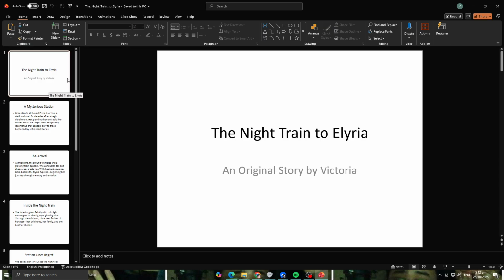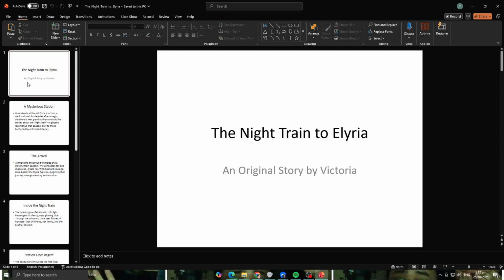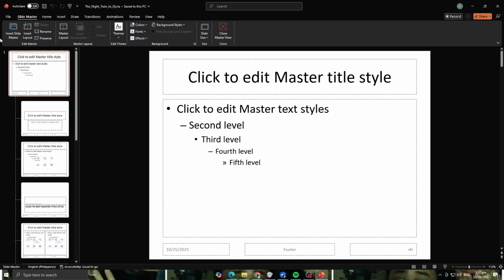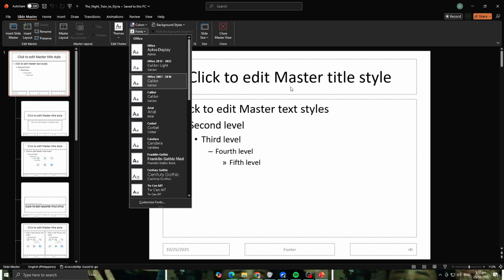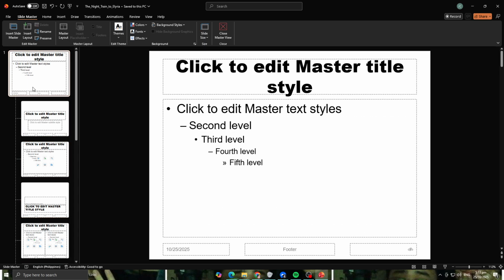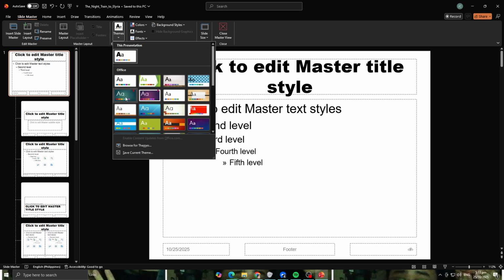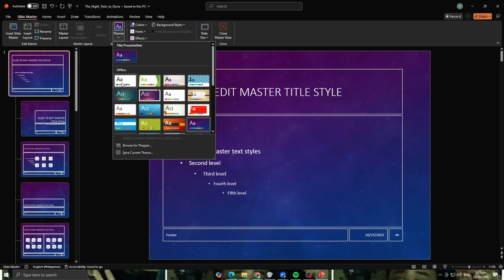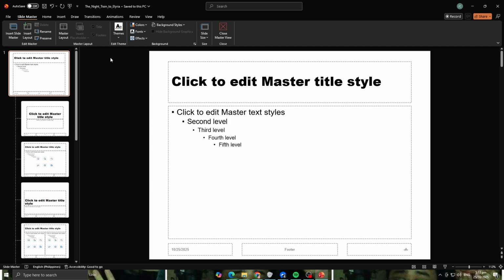PowerPoint Change Font Size All Slides — Full Guide (Updated)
Easily change the font size on every slide in your PowerPoint deck with this full tutorial!